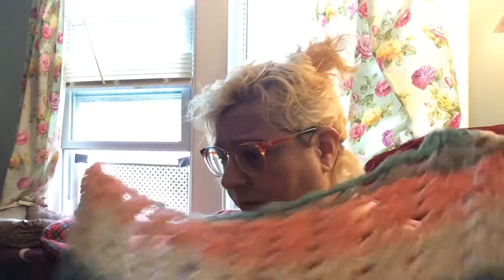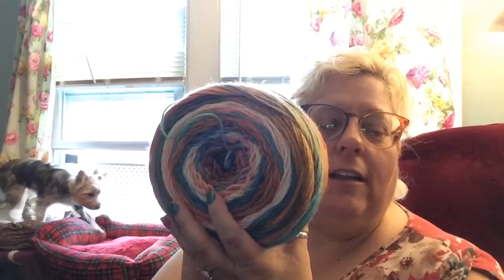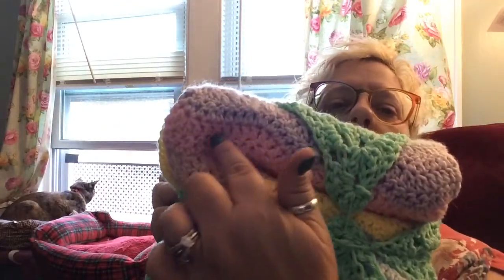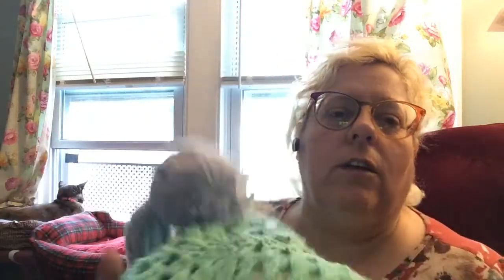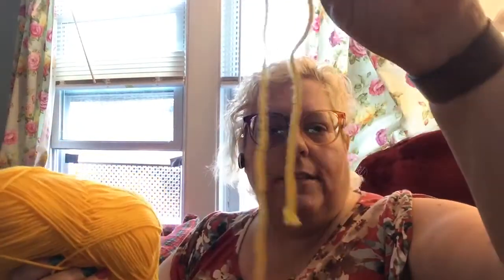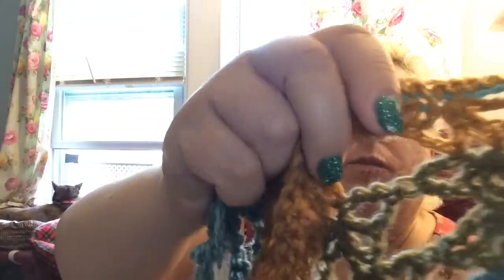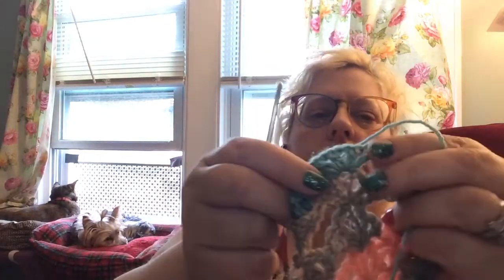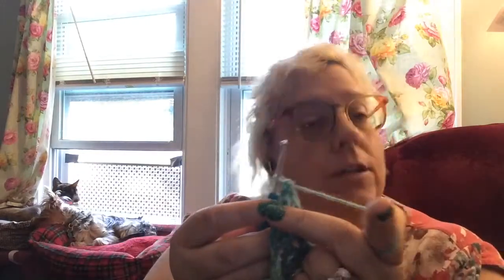Crochet on the go.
Just catching up on some crochet chat.